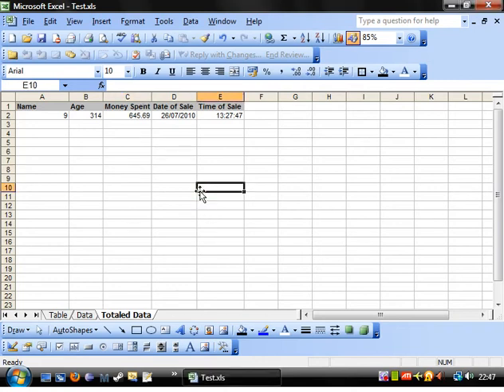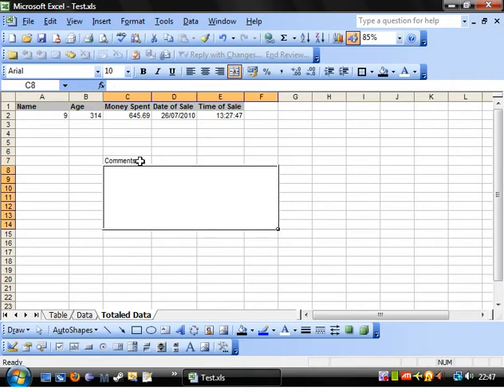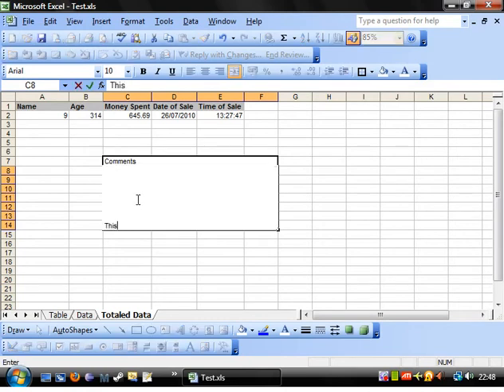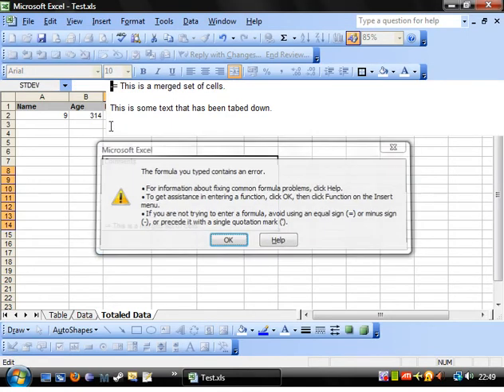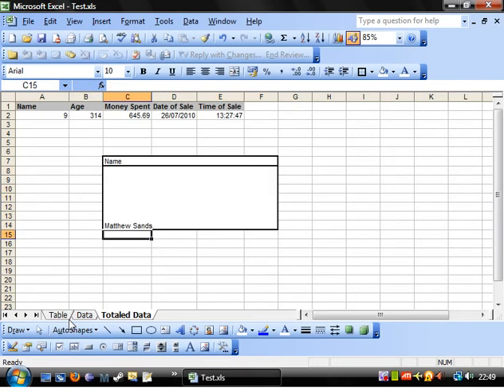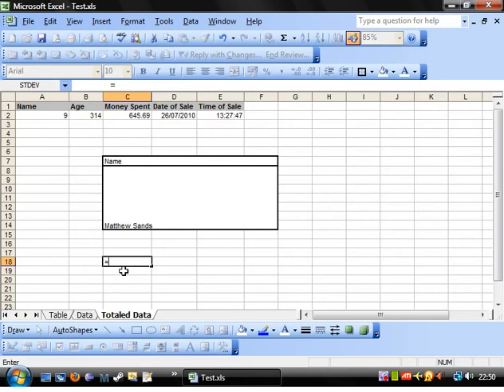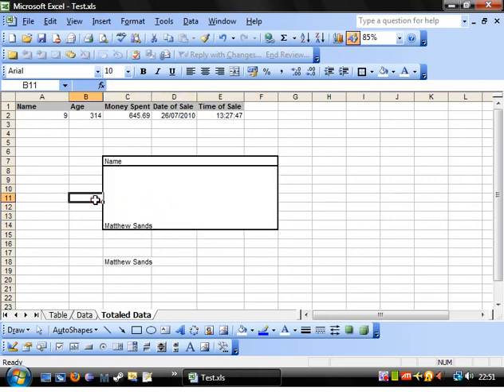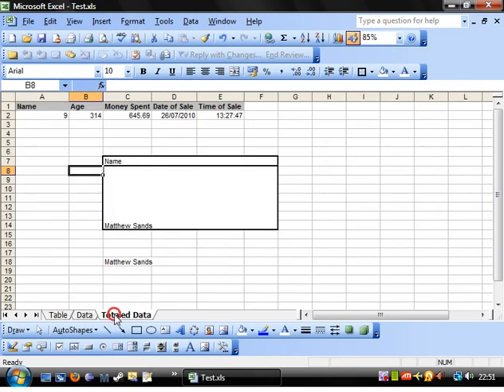Excel Beginner Tutorial 15 - Merged Cells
How to create merged cells and how to reference them in formulas.